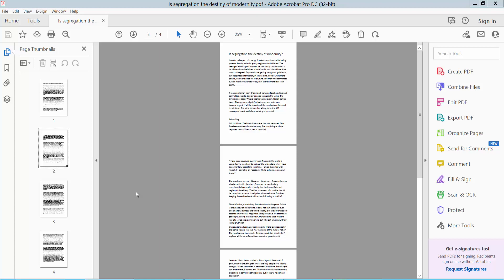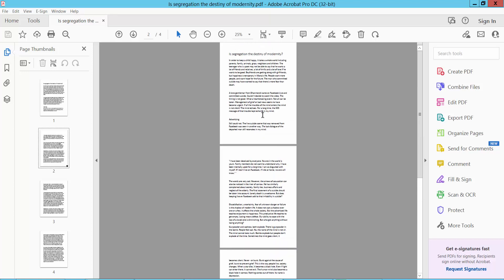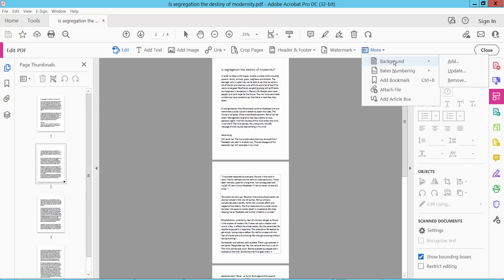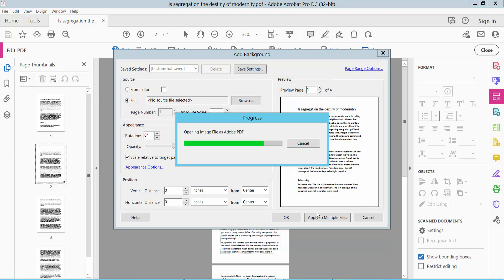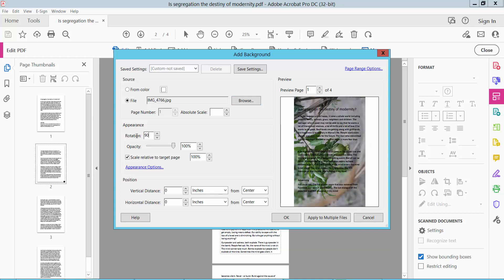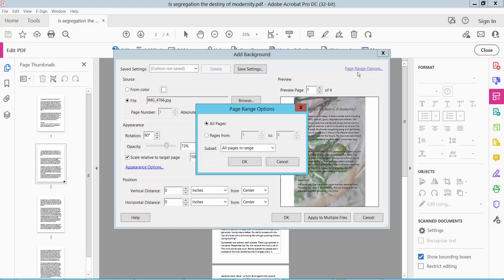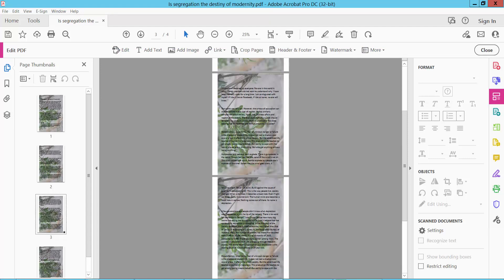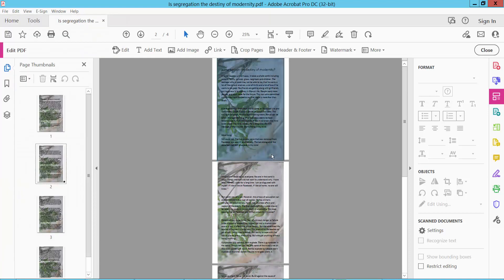How to add background image in pdf using Adobe Acrobat Pro DC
Hello everyone, Today I will show you. How to add background image in pdf using Adobe Acrobat Pro DC.

add_background_image-in_PDF_using#Adobe_Acrobat_Pro_Dc